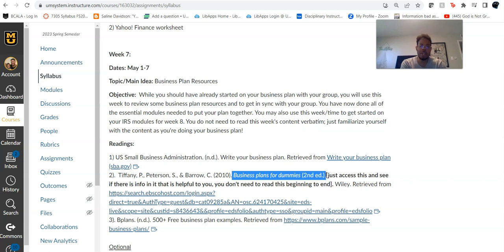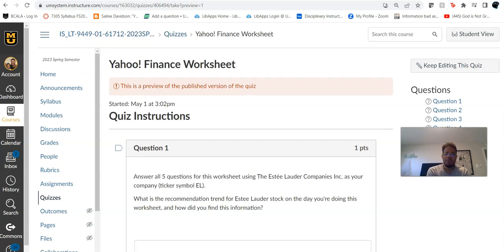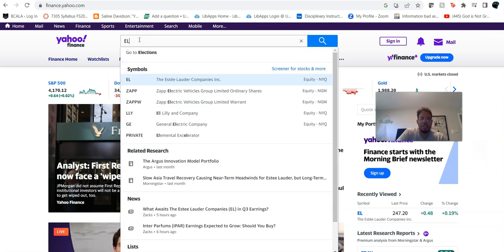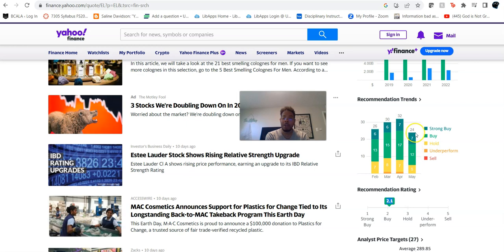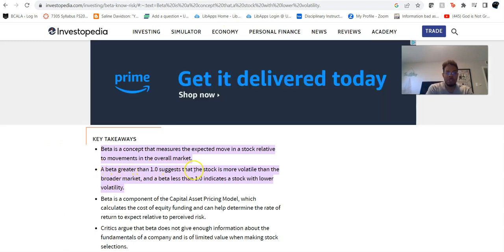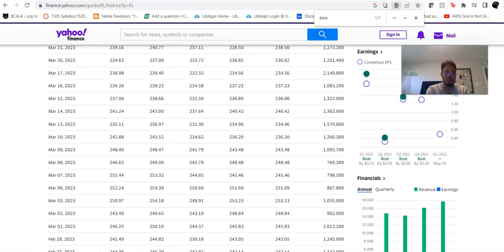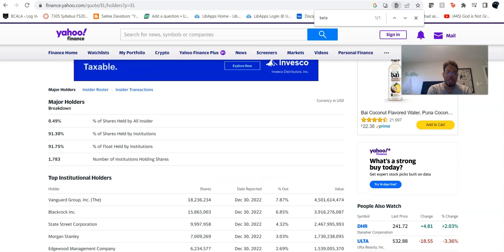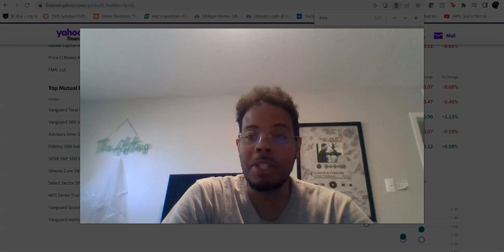week 7 spring 2023 9449